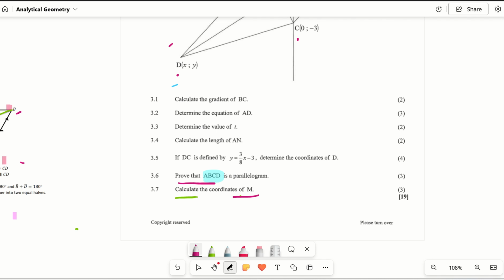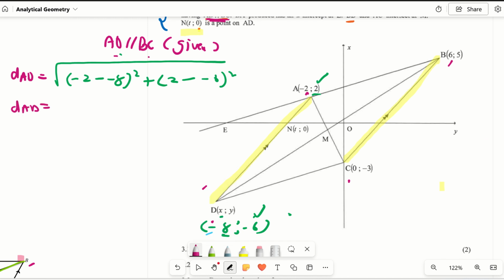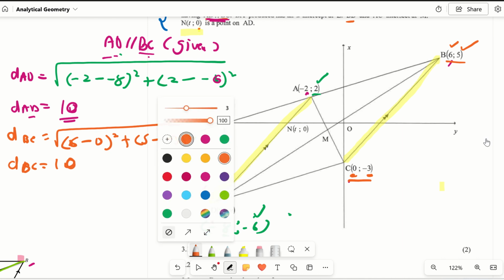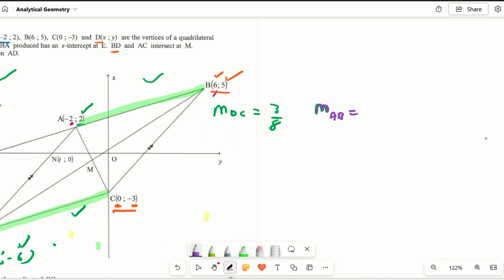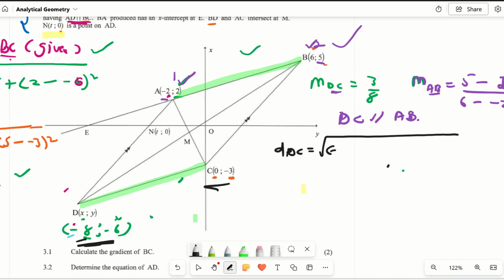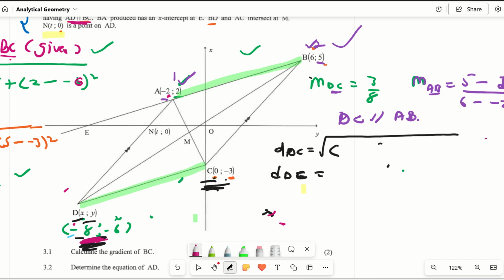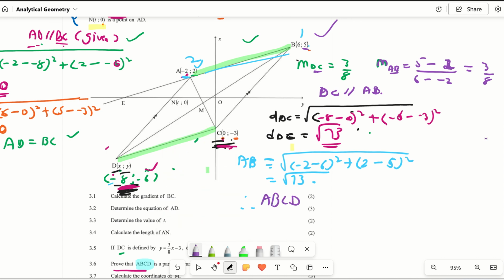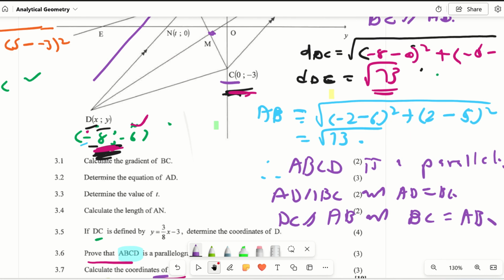Analytical Geometry Part 4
Past paper practice, November 2018